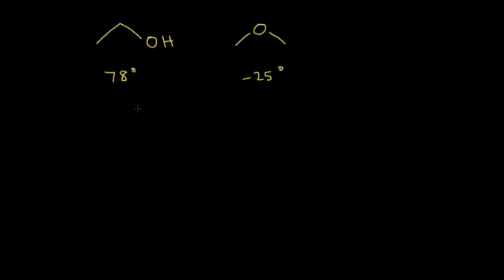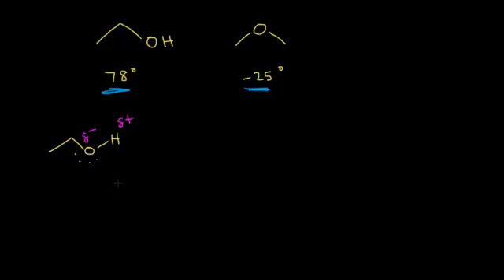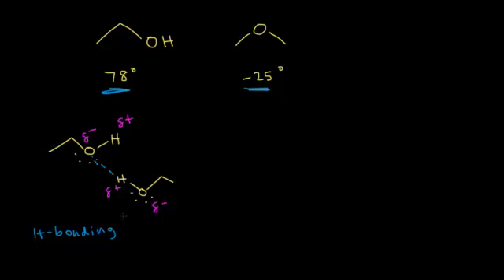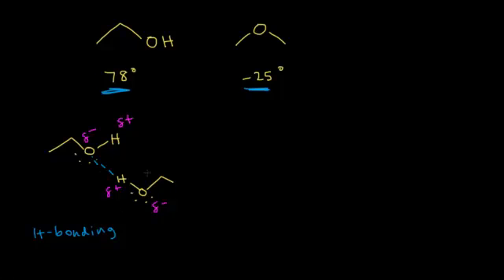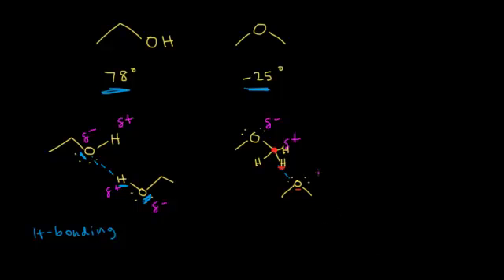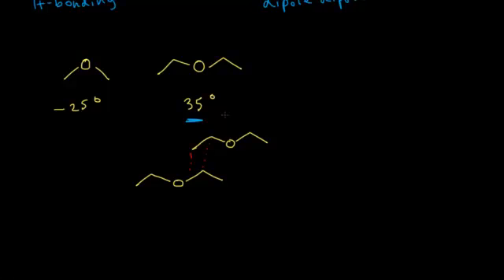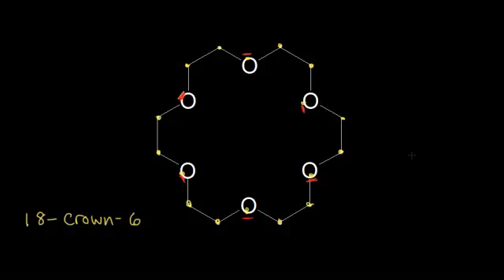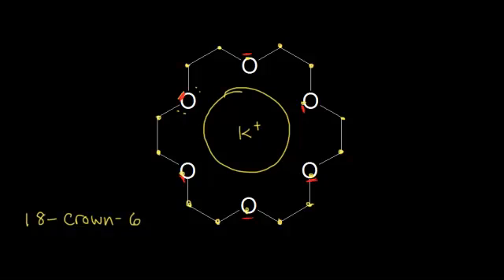Properties of ethers and crown ethers | Organic chemistry | Khan Academy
Physical properties of ethers. Crown ethers, which are large, ring-shaped molecules with multiple ether groups. Created by Jay.